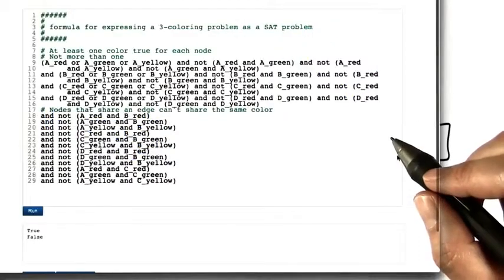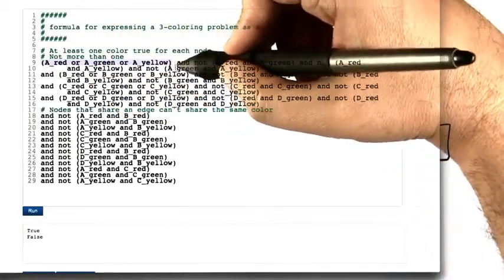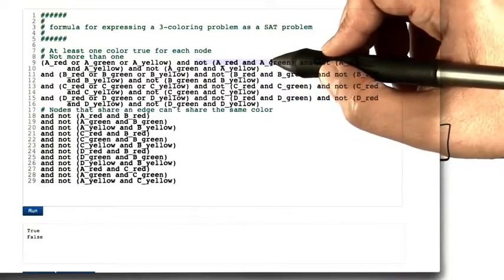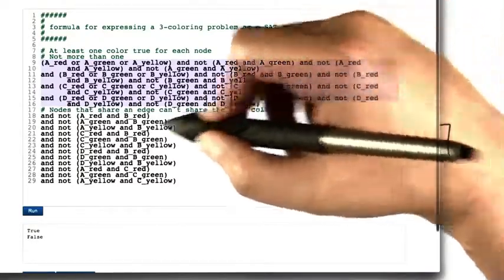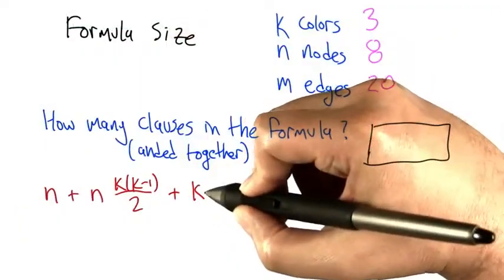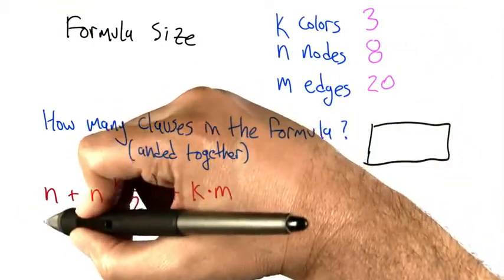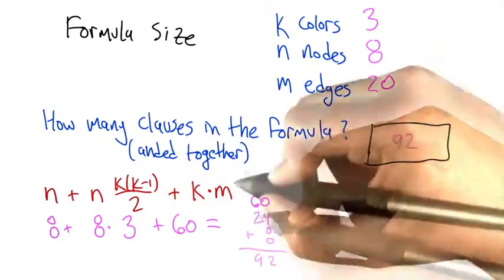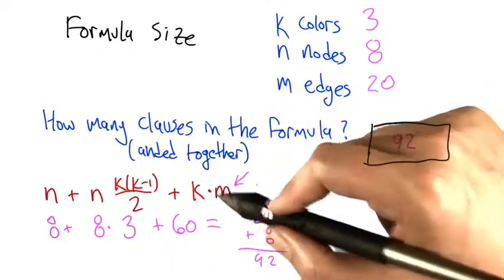38 Generating a Formula